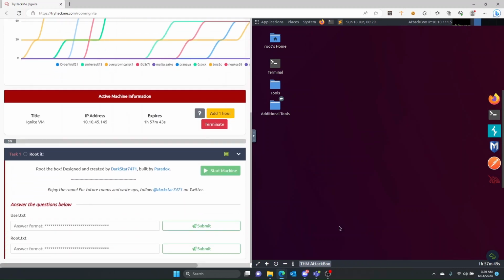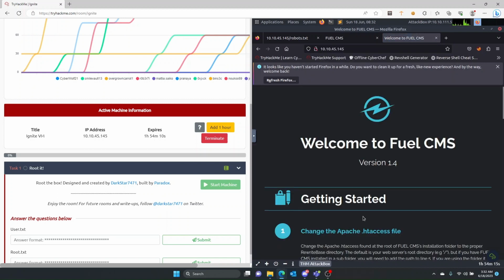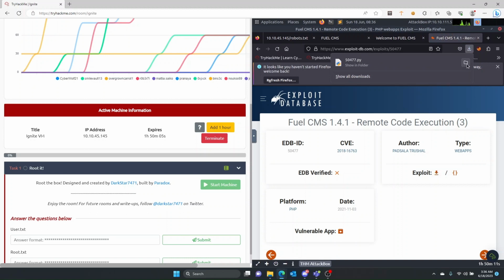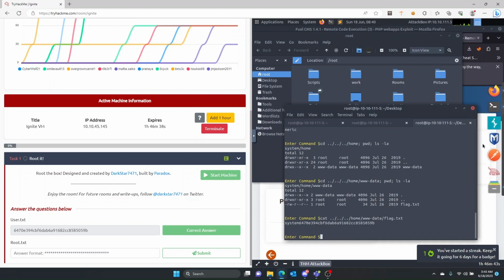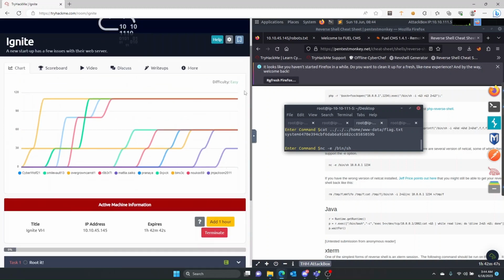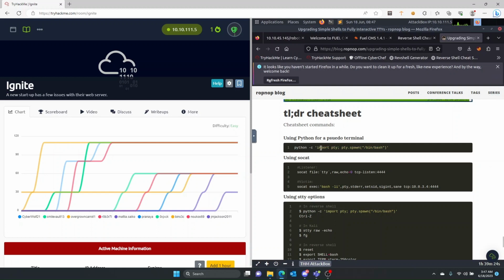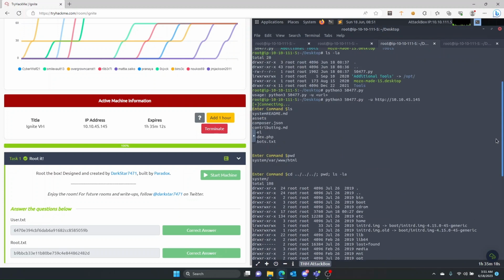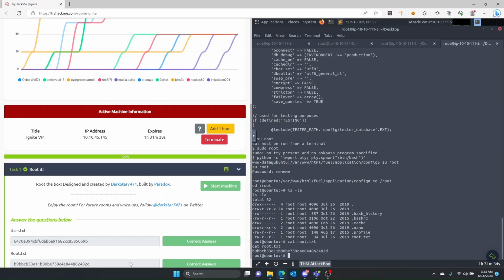PwnItFridays - TryHackMe Ignite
Solving TryHackMe Ignite